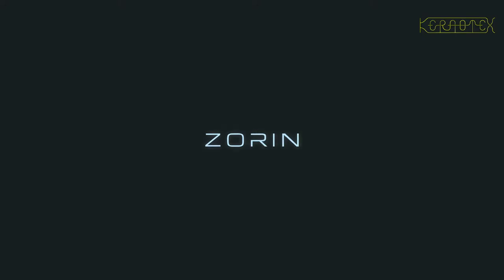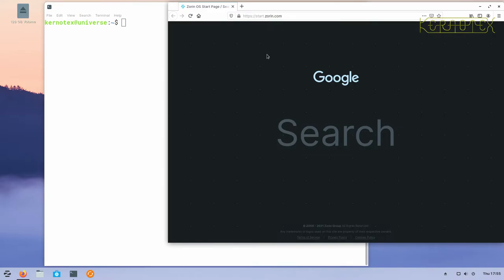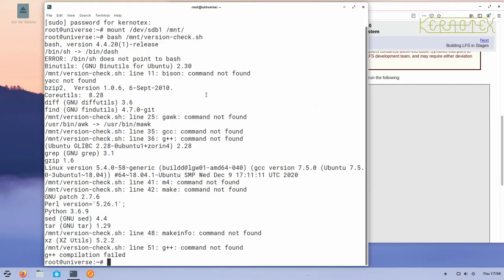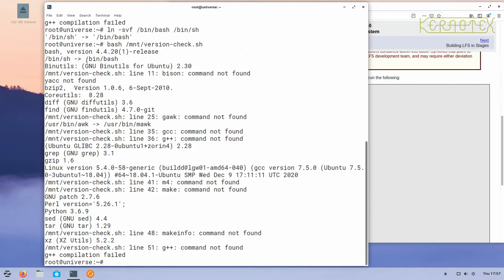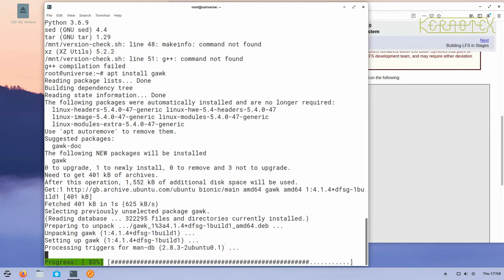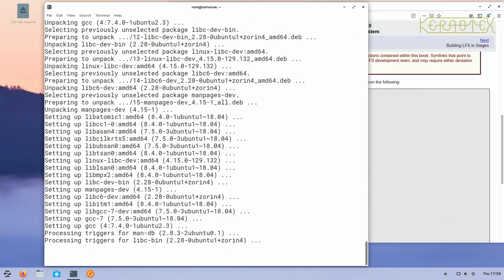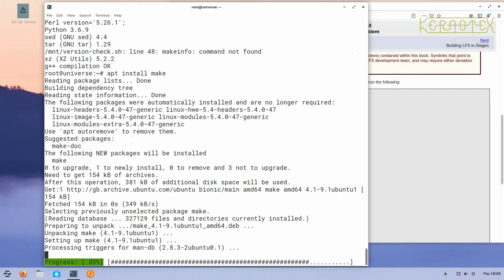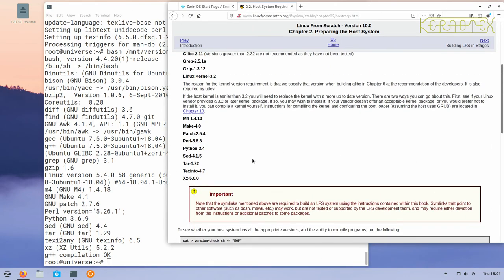Zorin OS 15.3 LFS Host System Requirements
How to configure Zorin OS and install packages to fulfil the prerequisites as specified in the Linux From Scratch book, Chapter 2.2 - Host System Requirements.